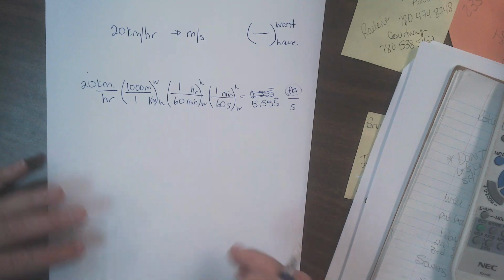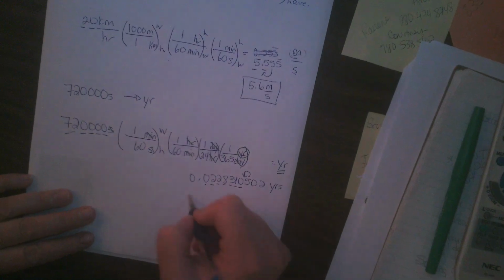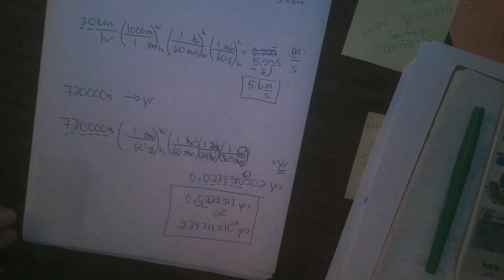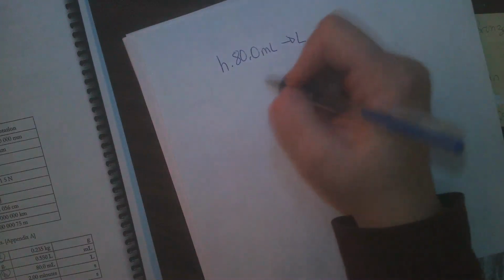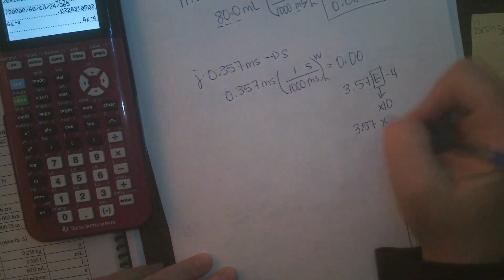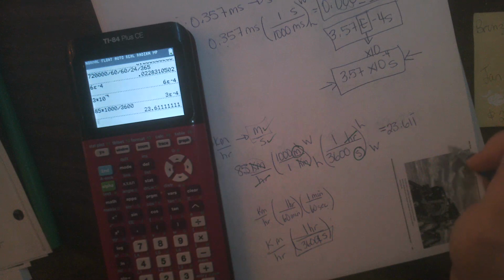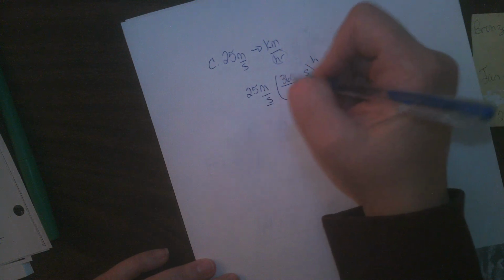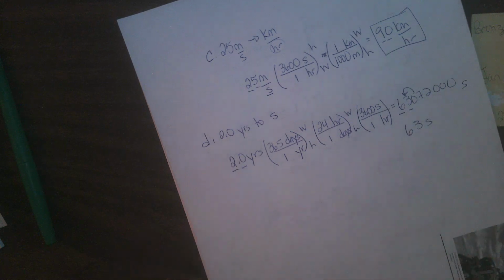Unit Analysis Review Questions